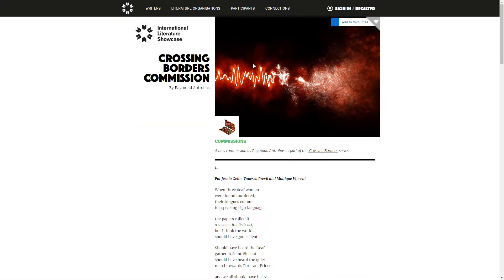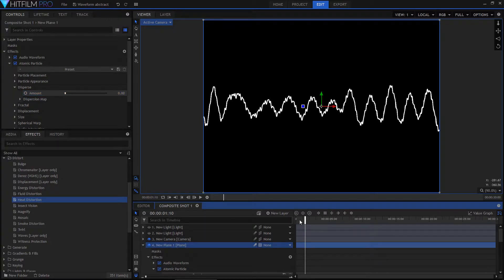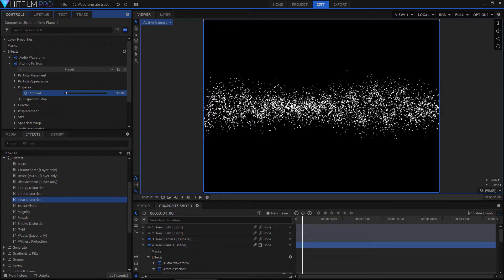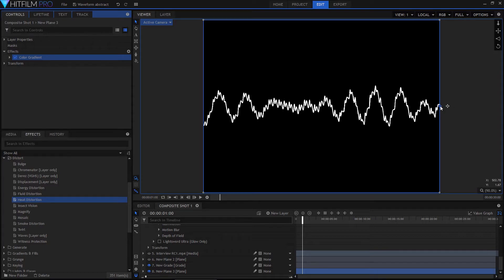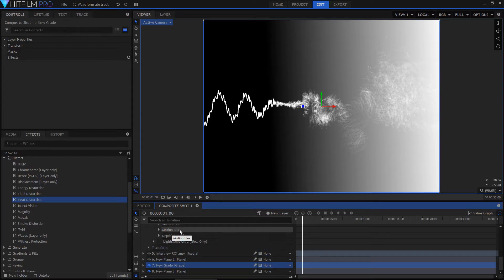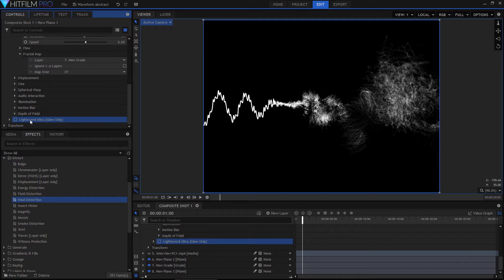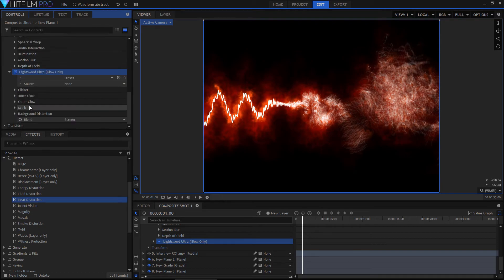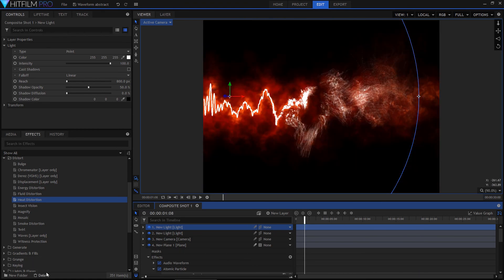Disrupted waveform HitFilm tutorial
How I create striking still images for blog headers in about 5 minutes with HitFilm and a handful of effects.